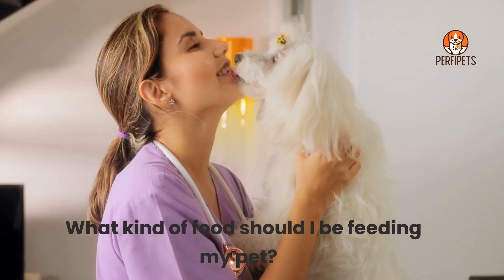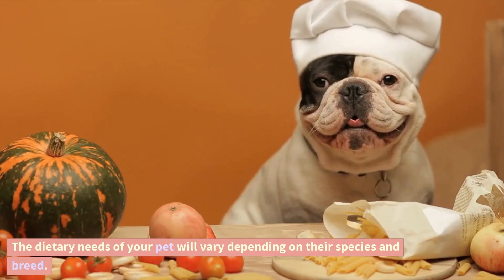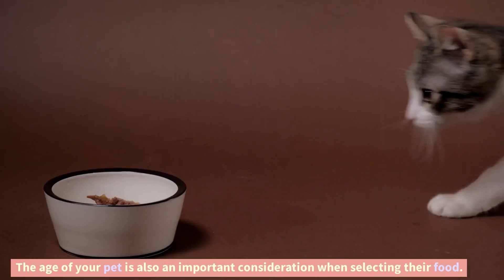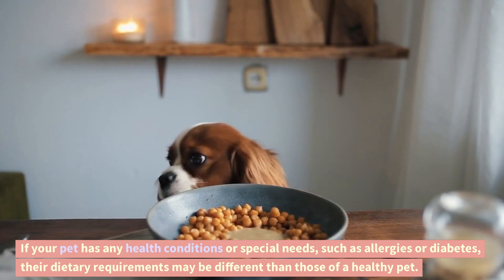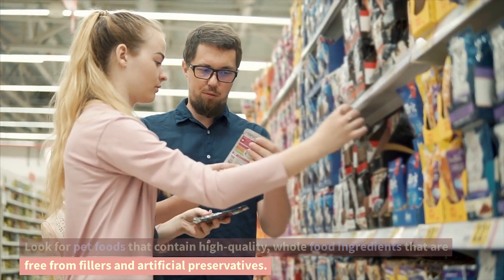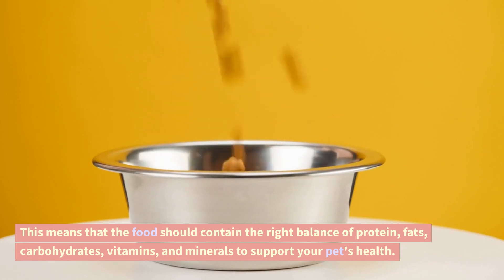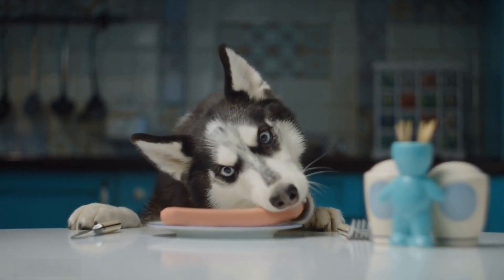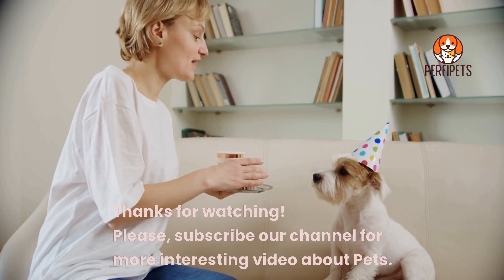What kind of food should I be feeding my pet?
Are you wondering what kind of food to feed your pet? Do you feel like you're stuck in a never-ending cycle of buying pet food and then having to buy more because your pet get sick again? Well, don't worry! In this video, we'll show you a surprising and amazing pet food that could change your life, and help you finally break the cycle of pet food troubles.